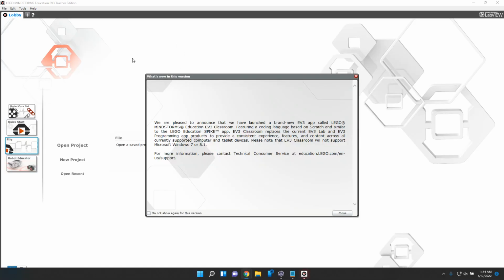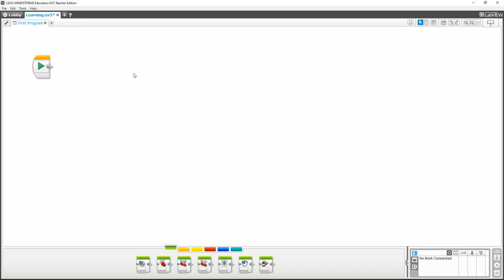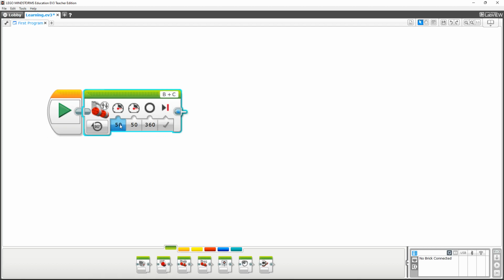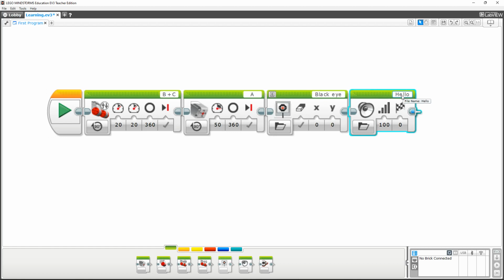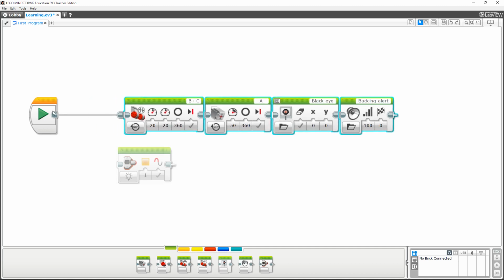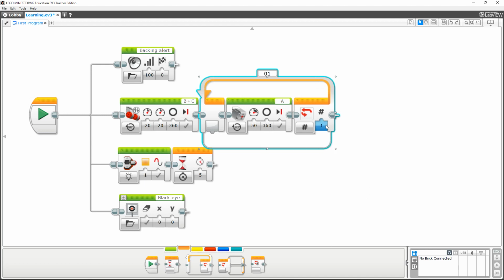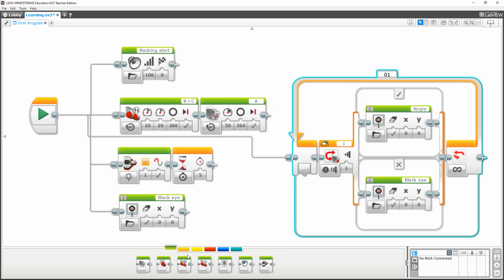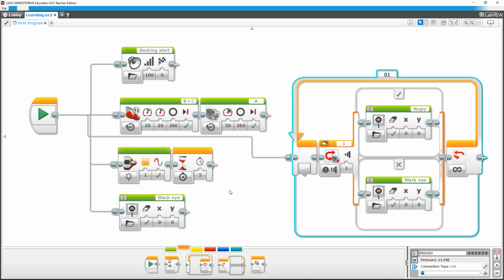Lego Mindstorms Programming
A not so brief overview for using the Lego Mindstorms programming app.